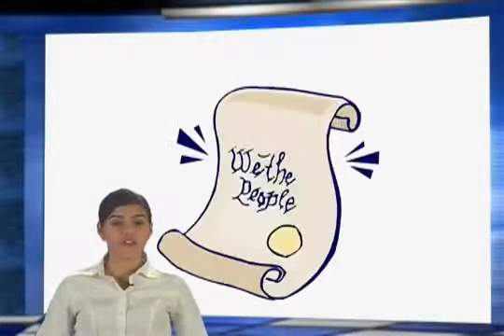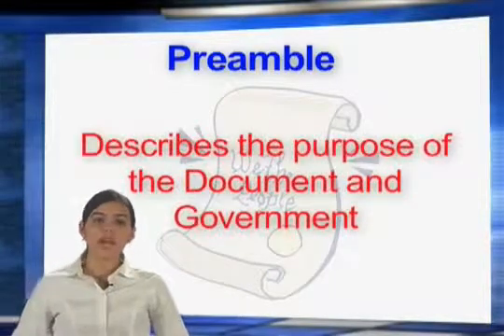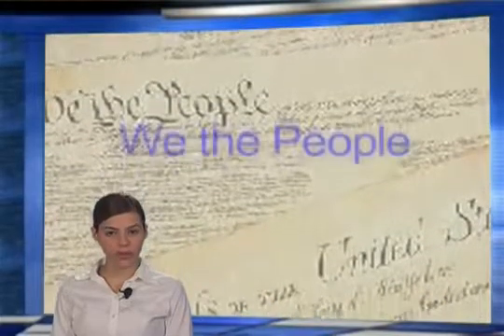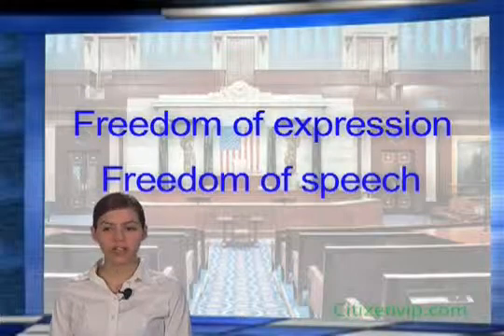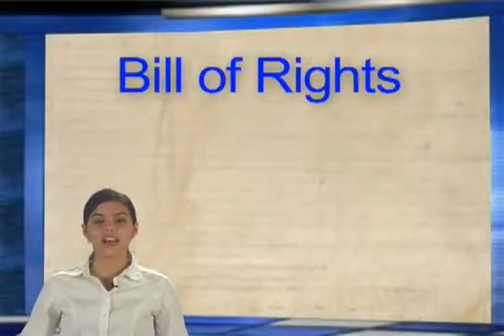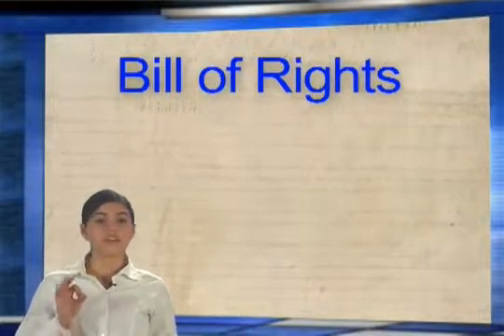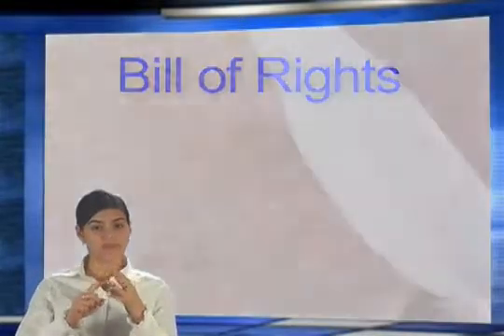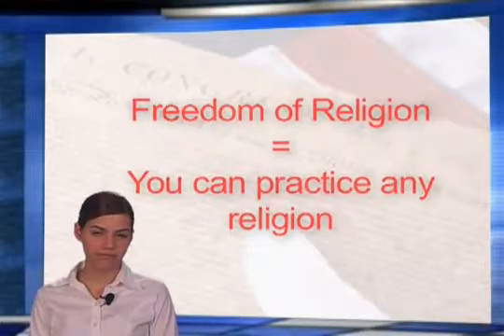Cau hoi thi Quoc Tich My - First Consulting Group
FIRST CONSULTING GROUP là một văn phòng chuyên nghiệp lo về tất cả các dịch vụ liên quan đến di trú và du học của Hoa Kỳ. Là một trong những công ty lớn nhất về di trú trong cộng đồng người Việt tại Hoa Kỳ, chúng tôi luôn hãnh diện là một văn phòng cung cấp dịch vụ thật chuyên nghiệp, chu đáo với lệ phí thật thấp. Với kinh nghiệm 10 năm làm việc và gần 20 chuyên viên di trú sẵn sàng phục vụ quý khách chỉ trong một lãnh vực di trú Hoa Kỳ với 3 văn phòng tại Mỹ và Việt Nam, chúng tôi luôn tin rằng sẽ mang lại kết quả tốt nhất cho nhu cầu di trú của quí khách.
Bảo lãnh vợ / chồng
-          Bảo lãnh hôn thê / hôn phu
-          Thường trú nhân bảo lãnh cho thân nhân
-          Công dân Mỹ bảo lãnh cho thân nhân
-          Thay đổi tình trạng di trú
-          Xin visa du lịch hoặc kinh doanh
-          Xin thẻ xanh vĩnh viễn
-          Thủ tục lãnh sự tại Việt Nam
-          Xin quốc tịch Mỹ
-          Xin thẻ xanh theo diện đầu tư
-          Visa chuyển đổi nhân sự từ Việt Nam qua Mỹ
Những dịch vụ visa không định cư khác:
-          Visa làm việc cho tạm thời cho chuyên viên (H1B)
-          Visa theo diện tôn giáo (R1)
-          Visa cho nghệ sĩ qua Mỹ biểu diễn (O1/P3)
Chương trình du học Mỹ
 -          Xin Visa du học
-          Chuyển trường
-          Đổi từ Visa khác qua visa du học tại Mỹ
-          Tìm chổ ăn ở cho du học sinh với Gia Đình bản xứ
-          Tìm và xin trường theo yêu cầu
 Chương trình trao đổi văn hóa Mỹ
 -          Trao đổi văn hóa cho học sinh Trung Học
-          Chương trình du lịch và làm việc mùa hè cho sinh viên Đại Học
-          Chương trình thực tập
-          Chương trình tu nghiệp
 Thay đổi tình trạng visa
 -          Chuyển từ Visa Du Lịch sang Visa Du Học
-          Chuyển từ Visa Trao Đổi Văn Hóa sang Visa Du Học
-          Xin thẻ xanh cho du học sinh kết hôn với công dân Mỹ
FIRST CONSULTING GROUP
12966 Euclid Street, Suite 520

1430 Tully Road Suite 413
Việt Nam
190 Bạch Đằng, phường 24, quận Bình Thạnh